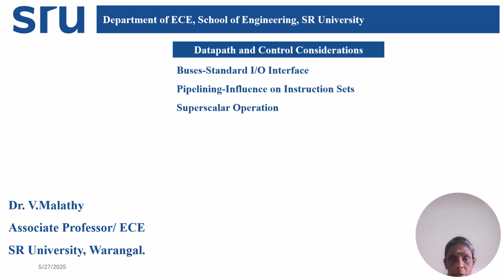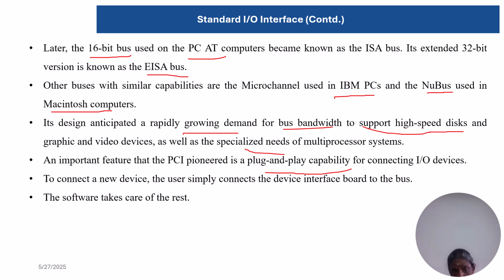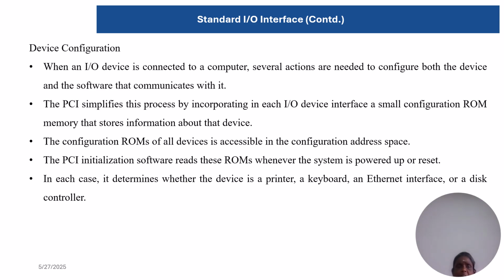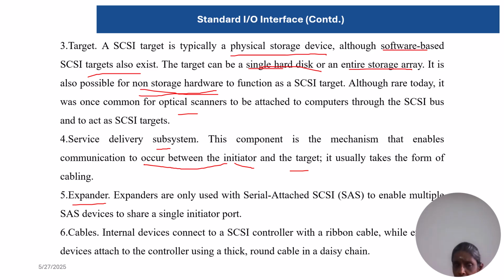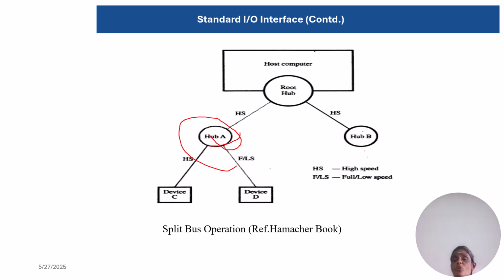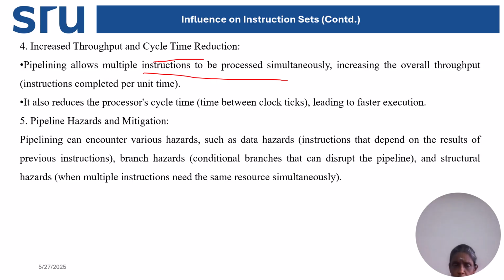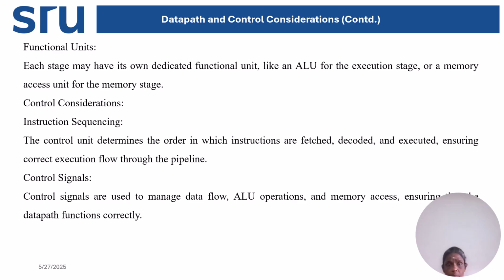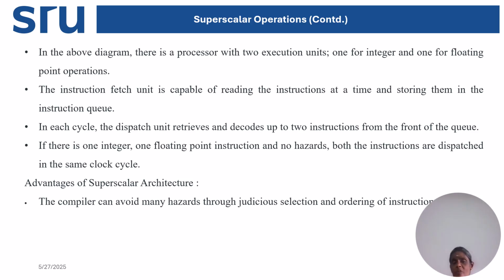Datapath and Control Considerations